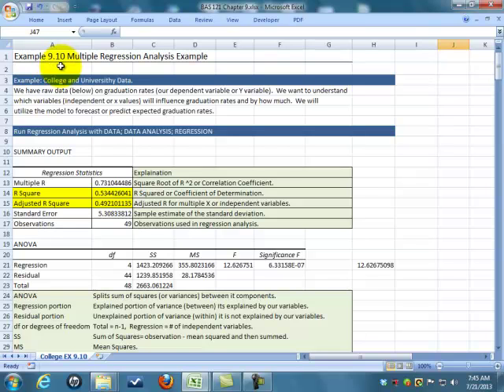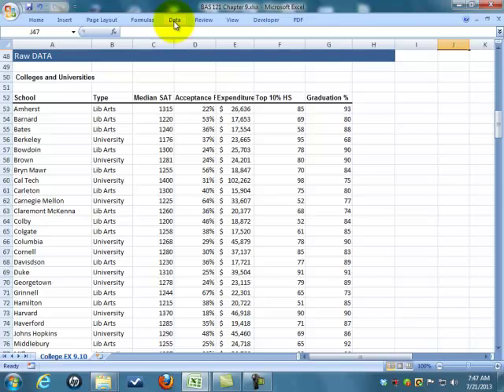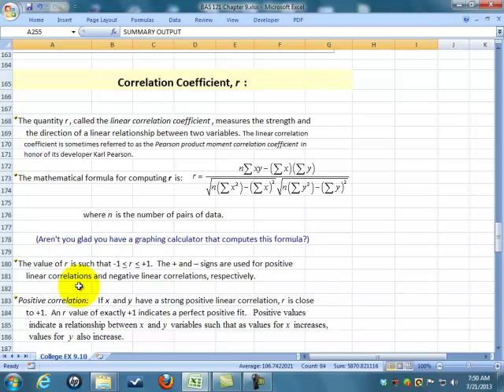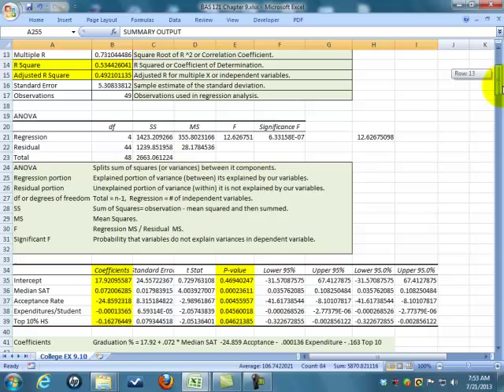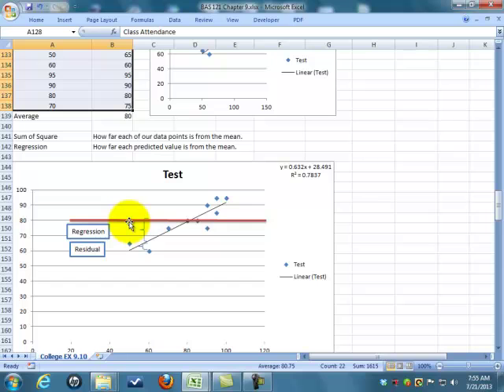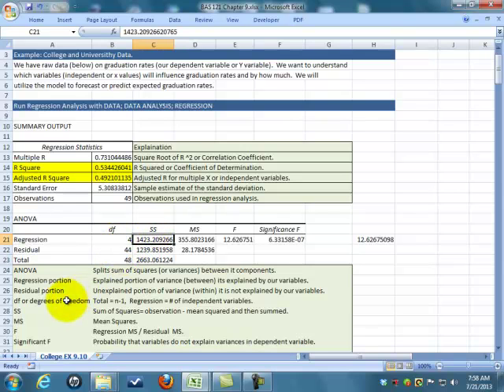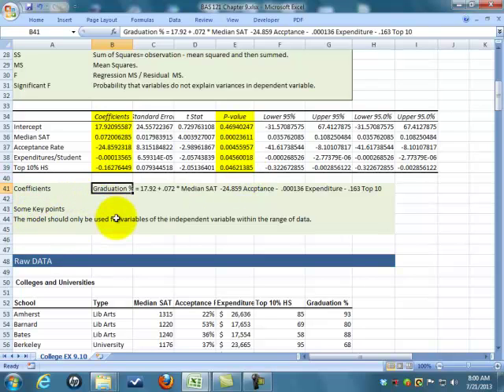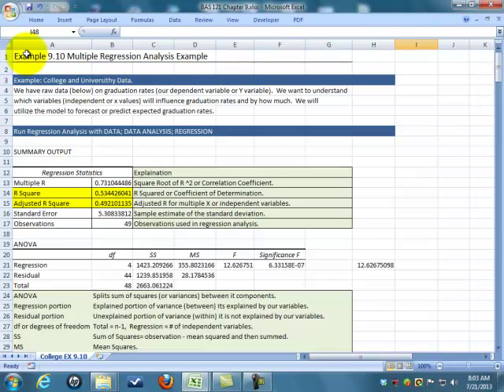Example 9.10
Chapter: 9 Regression Analysis
Page: 276
Example: 9.10 Interpreting Regression Results for the Colleges and Universities Data
Concept: Multiple Regression in Excel, ANOVA.